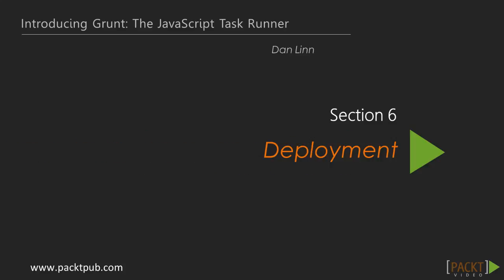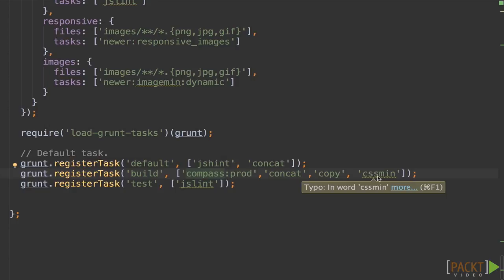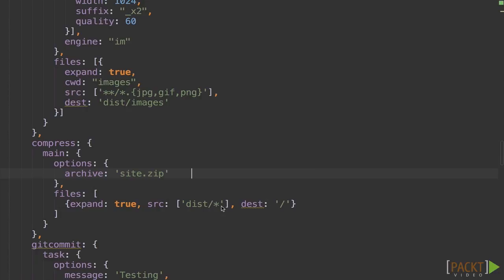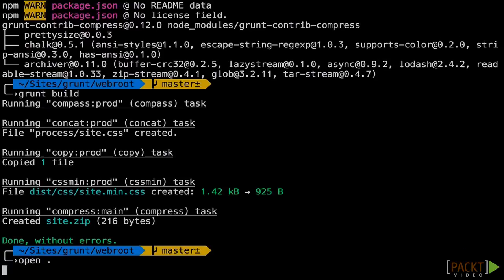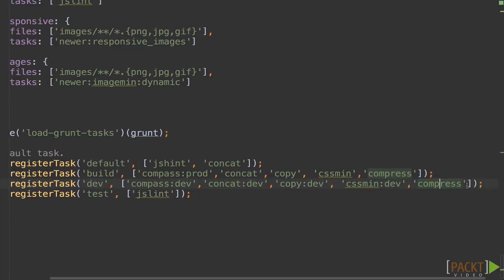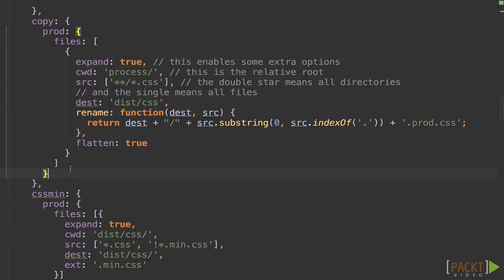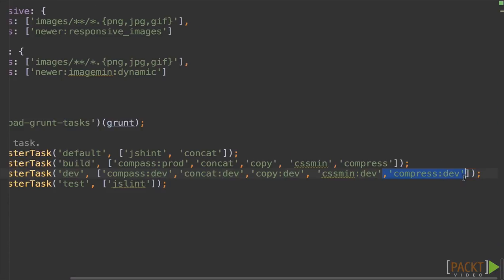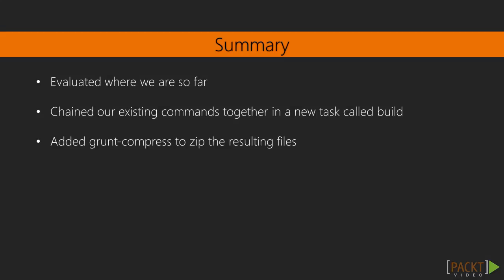Introducing Grunt: The JavaScript Task Runner : Creating a Deployment Package | packtpub.com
We need a version of our project that only includes production files. We will create such a package in this video.
• Check what tasks we’ve already done
• Combine and chain all the tasks
• Set two different targets